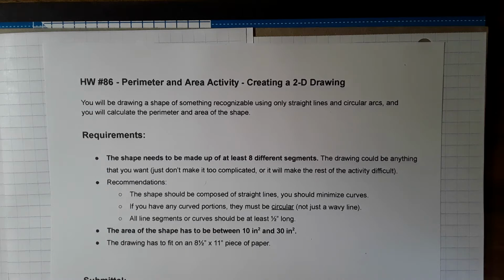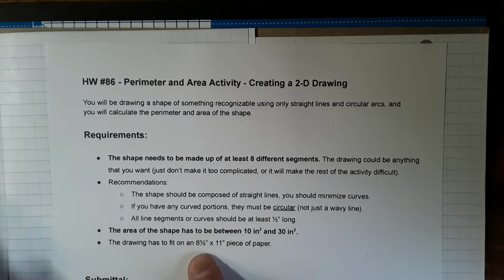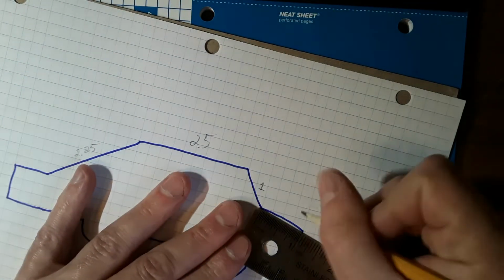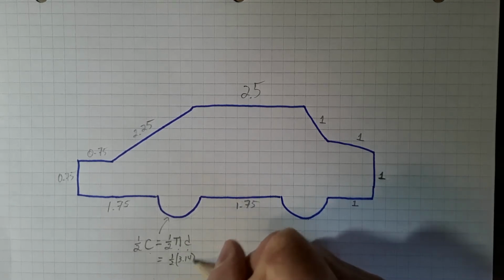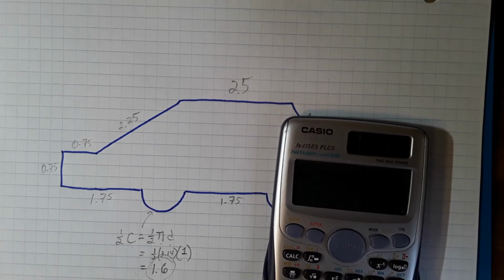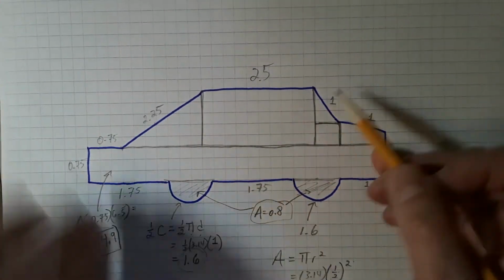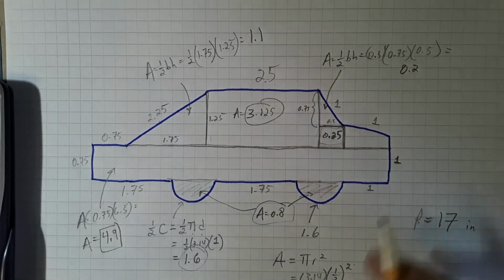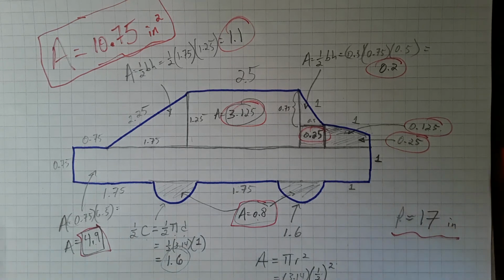HW #86, part 1 - Creating a drawing and calculating perimeter and area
Shows how to create a drawing, and calculate its perimeter and area